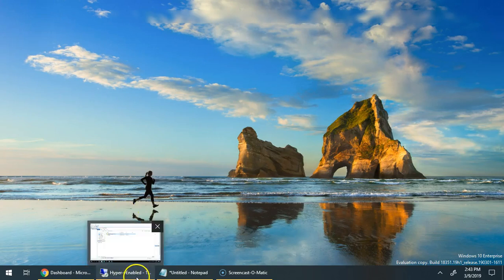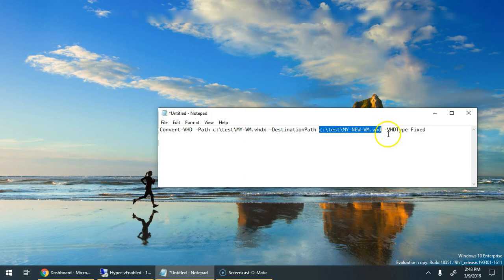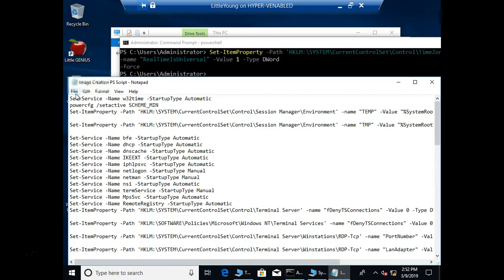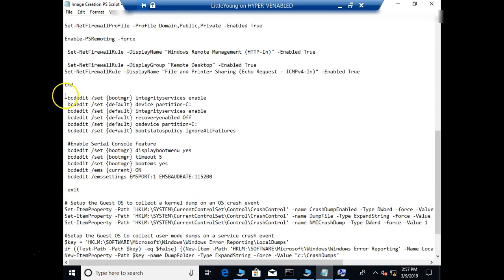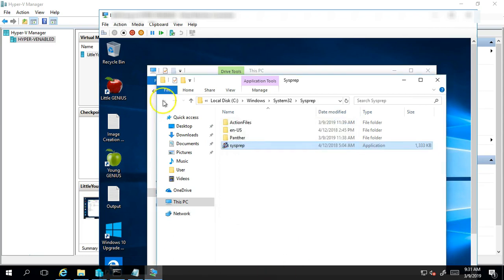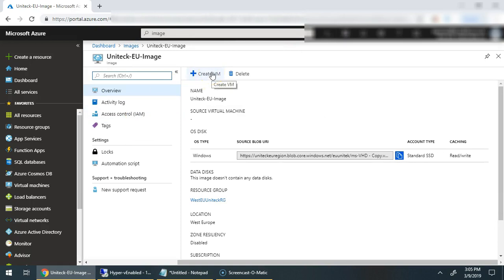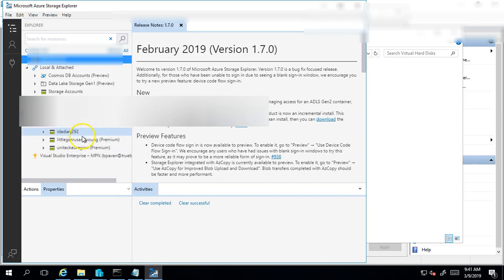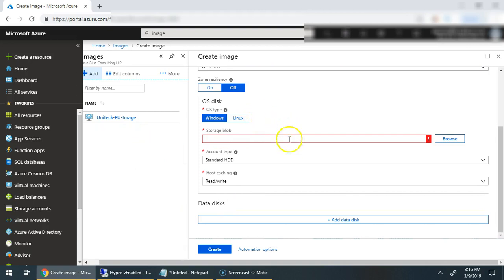Migrating On-premise VMs to Azure Cloud - Part 1 of 2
Migrating On-premise VMs to Azure Cloud
Migrate VMs to Azure Cloud
Migrate virtual machines to Azure Cloud
Create a managed Azure VM from a generalized on-premises VHD

azure migrate step by step
Hyperv VM migration to azure cloud
Azure lift and shift
vm migration to azure cloud
migrate hyper-v vm to azure
migrate virtual machine to Azure
Migrating VM Workloads to Azure
Migrating On-premise VMs to Azure

This is a tutorial for a vm migrate to Azure cloud Check out my SCCM Course with in-depth of training with more than 45hrs